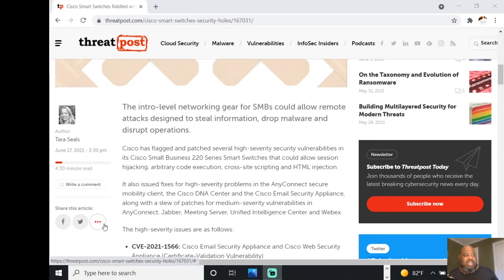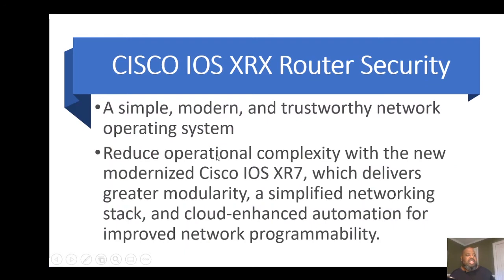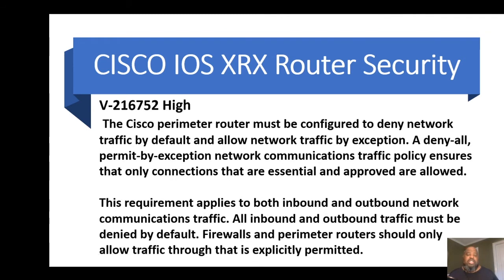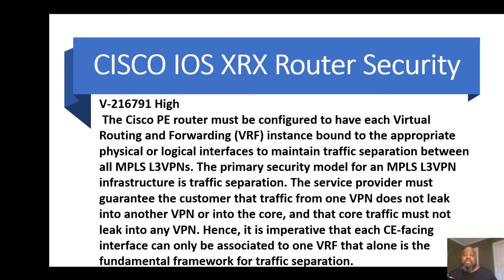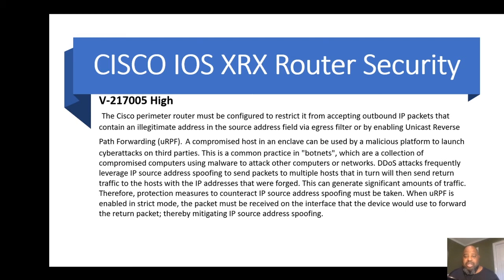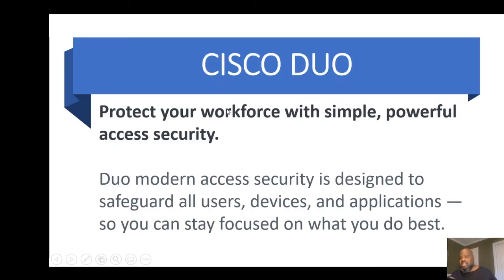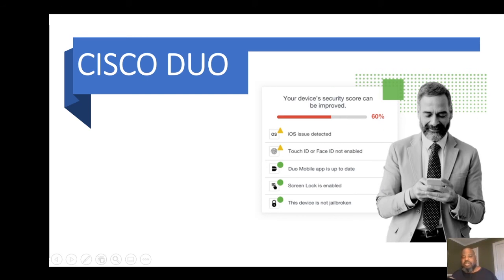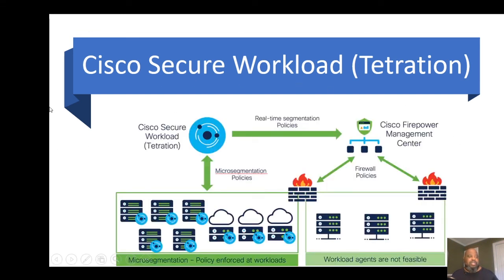Cisco Networking Security. Cisco IOS XR Router. Security Technical Implementation Guides (STIGs).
Cisco Networking Security. Cisco IOS XR Router.  Security Technical Implementation Guides (STIGs).  Cisco Duo modern access security is designed to safeguard all users, devices, and applications.  Micro-segmentation and cloud workload protection Achieve the security required for today's heterogeneous multicloud environment with Cisco Secure Workload (formerly Tetration).  Protect workloads across any cloud, application, and workload--anywhere.  Automate and implement a secure zero-trust model for micro-segmentation based on application behavior and telemetry.
Proactively detect and remediate indicators of compromise to minimize
the impact to your business.

Cisco Smart Switches Riddled with Severe Security Holes
The intro-level networking gear for SMBs could allow remote attacks designed to steal information, drop malware and disrupt operations.

Cisco has flagged and patched several high-severity security vulnerabilities in its Cisco Small Business 220 Series Smart Switches that could allow session hijacking, arbitrary code execution, cross-site scripting and HTML injection.

It also issued fixes for high-severity problems in the AnyConnect secure mobility client, the Cisco DNA Center and the Cisco Email Security Appliance, along with a slew of patches for medium-severity vulnerabilities in AnyConnect, Jabber, Meeting Server, Unified Intelligence Center and Webex.

The high-severity issues are as follows:
CVE-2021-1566: Cisco Email Security Appliance and Cisco Web Security Appliance (Certificate-Validation Vulnerability)
CVE-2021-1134: Cisco DNA Center (Certificate Validation Vulnerability)
CVE-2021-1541 through 1543; CVE-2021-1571: Cisco Small Business 220 Series Smart Switches (Session Hijacking, Arbitrary Code-Execution, Cross-Site Scripting, HTML Injection)
CVE-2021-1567: Cisco AnyConnect Secure Mobility Client for Windows with VPN Posture (HostScan) Module (DLL Hijacking)

V-216743 high The Cisco router must be configured to restrict traffic destined to itself.
V-216752 high The Cisco perimeter router must be configured to deny network traffic by default and allow network traffic by exception.
V-216756 high The Cisco perimeter router must be configured to protect an enclave connected to an alternate gateway by using an inbound filter that only permits packets with destination addresses within the sites address space.
V-216757 high The Cisco perimeter router must be configured to not be a Border Gateway Protocol (BGP) peer to an alternate gateway service provider.
V-216791 high The Cisco PE router must be configured to have each Virtual Routing and Forwarding (VRF) instance bound to the appropriate physical or logical interfaces to maintain traffic separation between all MPLS L3VPNs.
V-216792 high The Cisco PE router must be configured to have each Virtual Routing and Forwarding (VRF) instance with the appropriate Route Target (RT).
V-216795 high The Cisco PE router providing MPLS Virtual Private Wire Service (VPWS) must be configured to have the appropriate pseudowire ID for each attachment circuit.
V-216796 high The Cisco PE router providing Virtual Private LAN Services (VPLS) must be configured to have all attachment circuits defined to the virtual forwarding instance (VFI) with the globally unique VPN ID assigned for each customer VLAN.
V-216801 high The Cisco PE router must be configured to block any traffic that is destined to IP core infrastructure.
V-217005 high The Cisco perimeter router must be configured to restrict it from accepting outbound IP packets that contain an illegitimate address in the source address field via egress filter or by enabling Unicast Reverse Path Forwarding (uRPF).